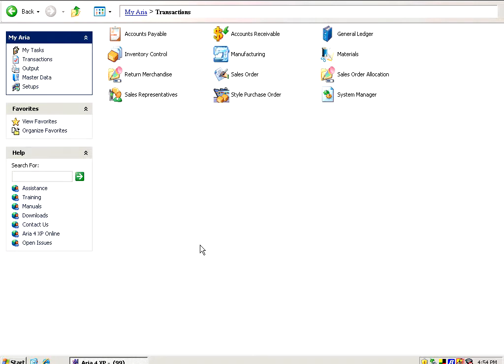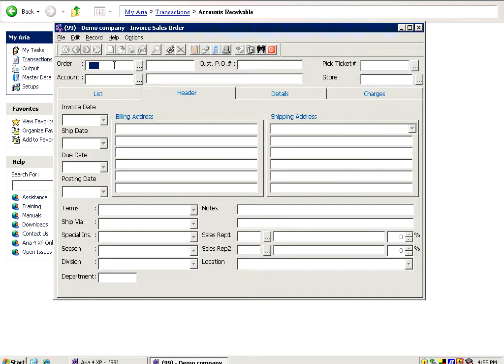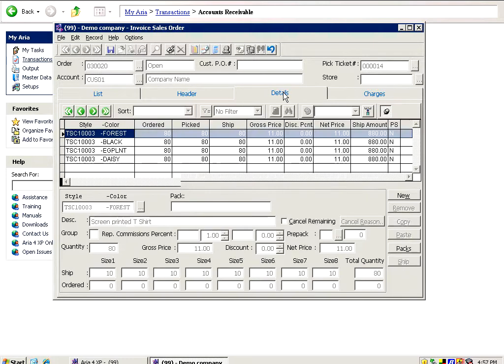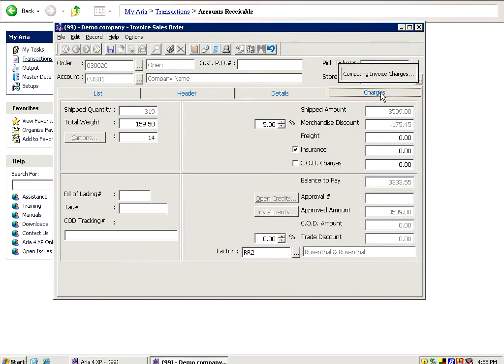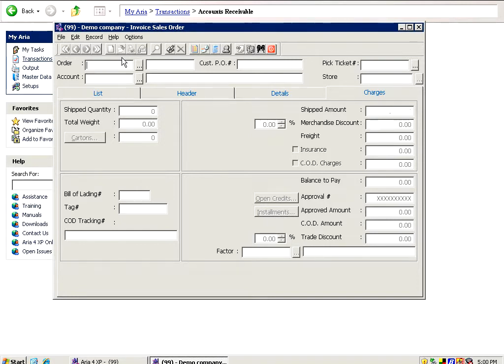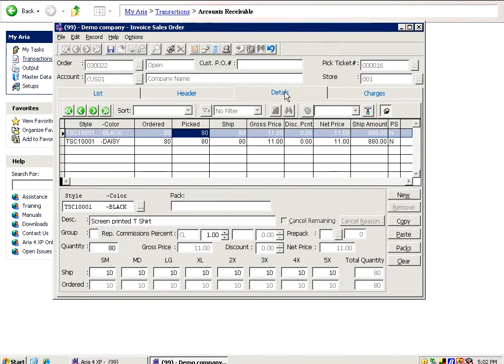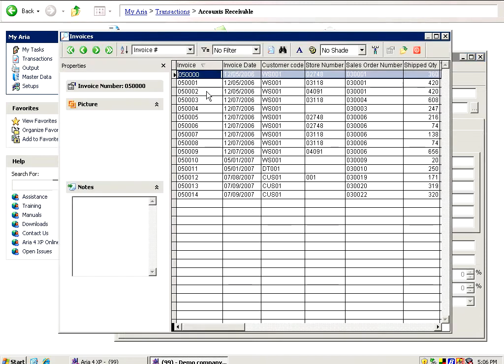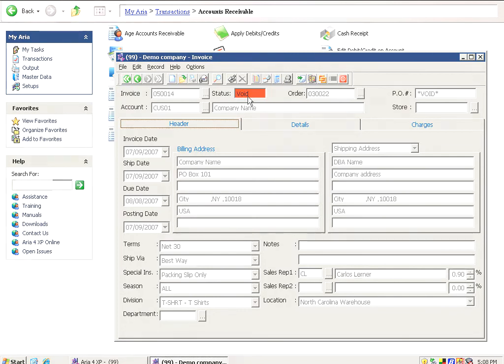ERP Aria 4XP Invoice Sales Order Void Invoice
How to invoice a sales order, and generate an AR invoice